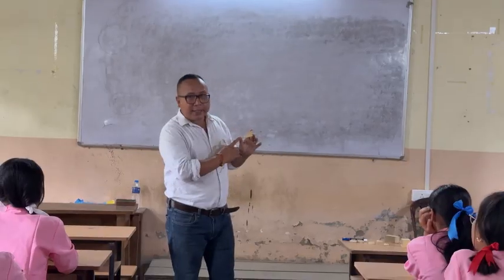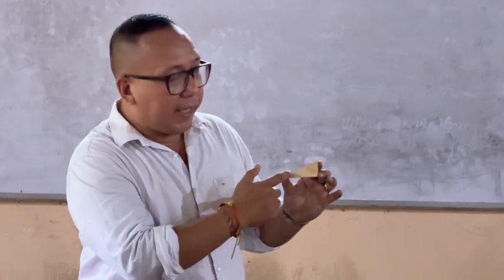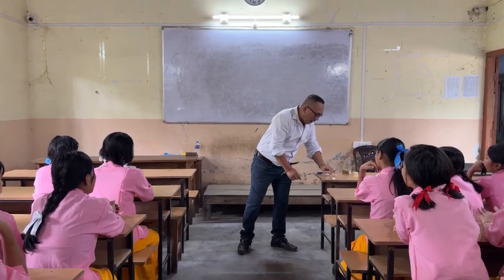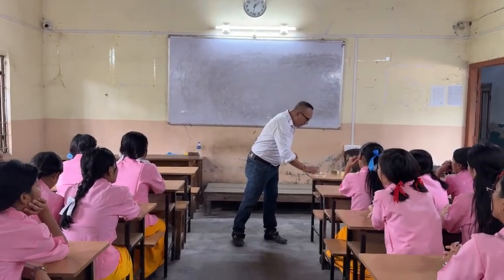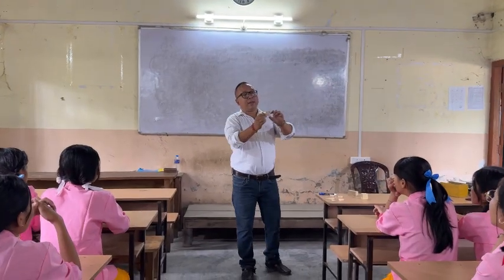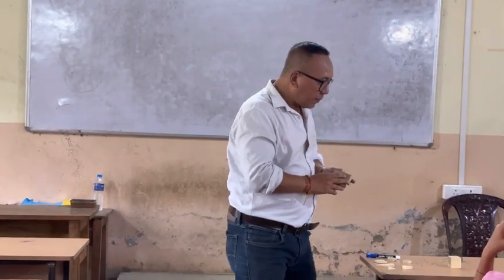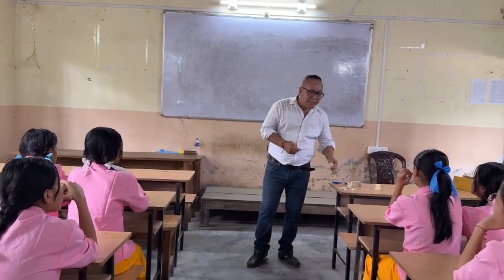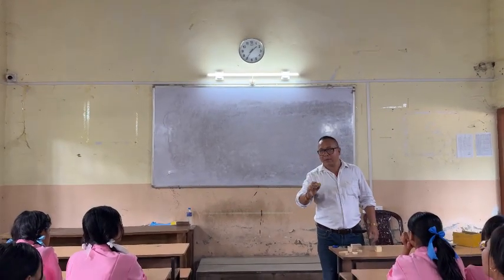FNL Teaching Using TLM | Tamphasana Girls' Higher Secondary School